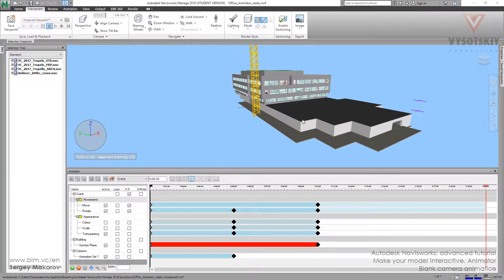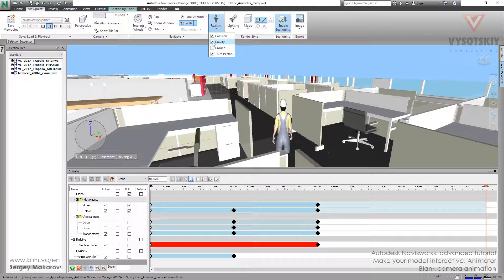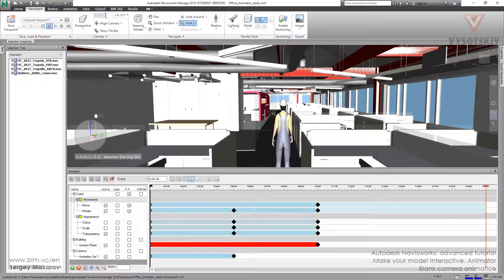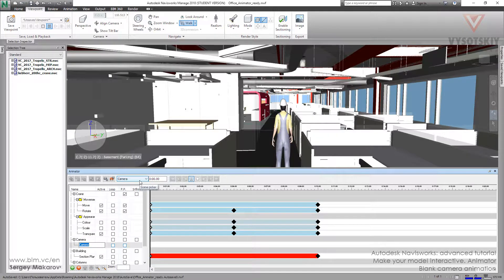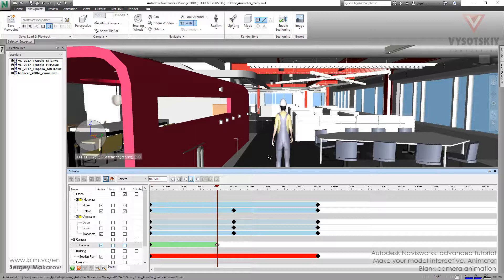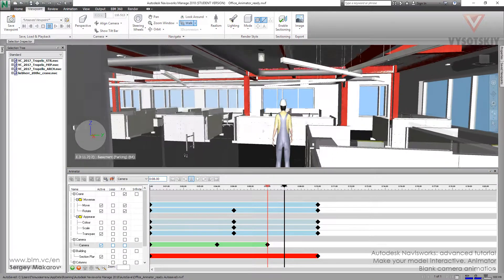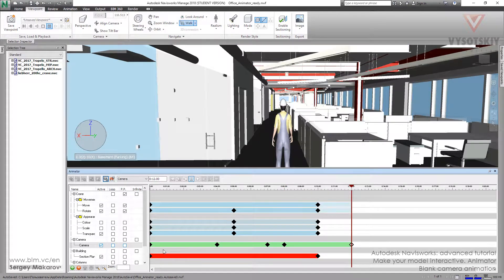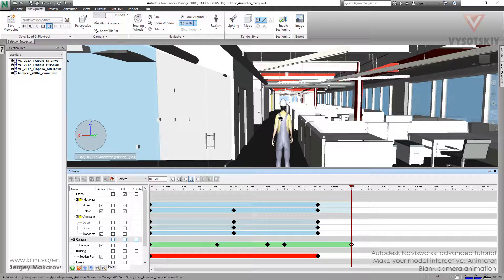VC: Autodesk Navisworks: 13.10. Blank camera animation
It is possible to make animation from combined viewpoints. You can add only one blank camera to the scene. In this video, you will learn how to work with blank camera.